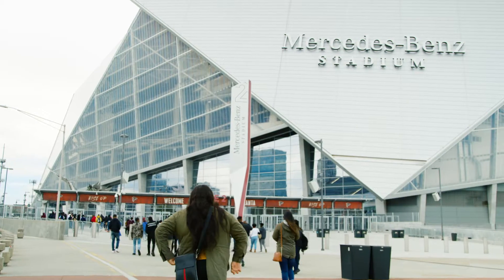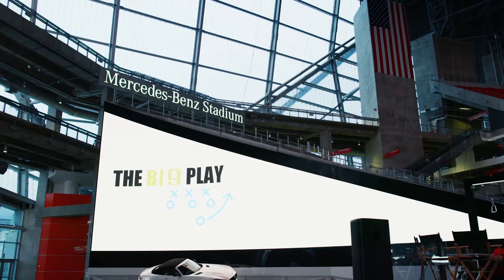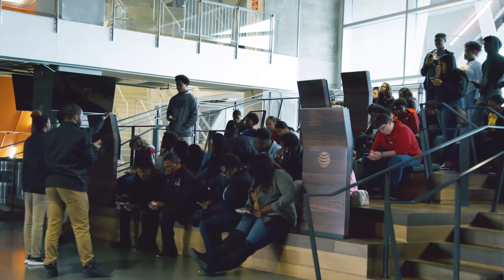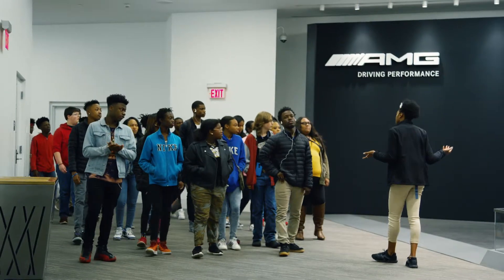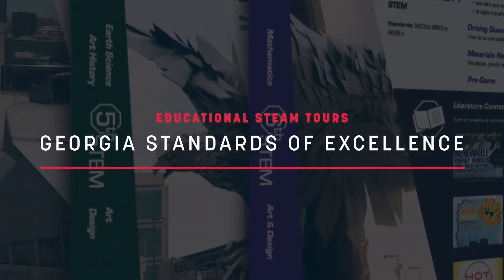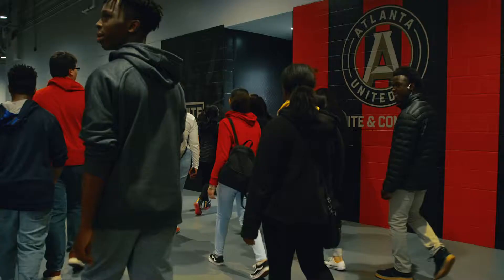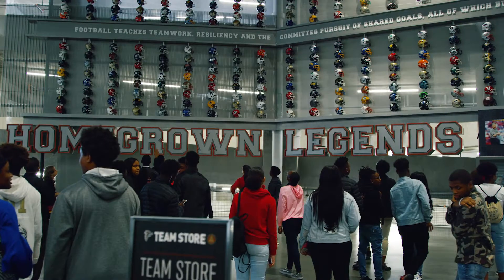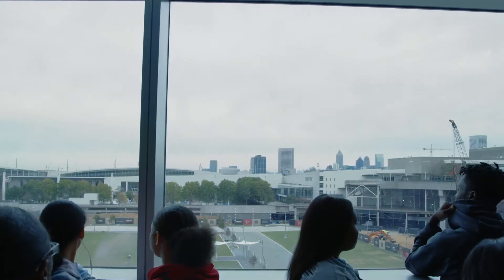Mercedes-Benz Stadium STEAM Tours Overview Video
Mercedes-Benz Stadium is home of the Atlanta Falcons Football Team and Atlanta United Soccer Team, but the stadium offers so much more than this!

Mercedes-Benz Stadium offers STEAM based tours allowing students to learn about what makes MBS a LEED Platinum Certified Building, their partnership with SCAD, the massive LED Halo Board, and what makes the stadium so technologically advanced.